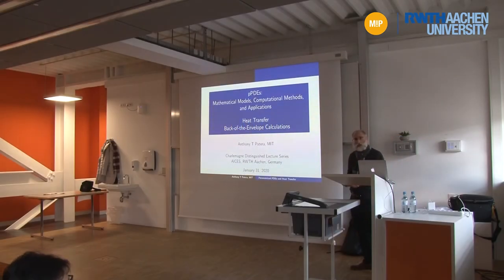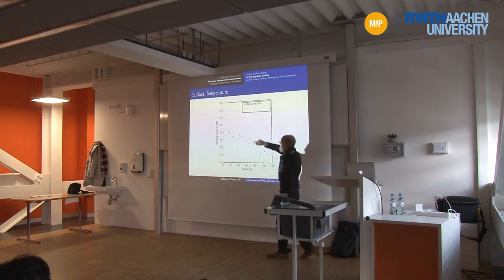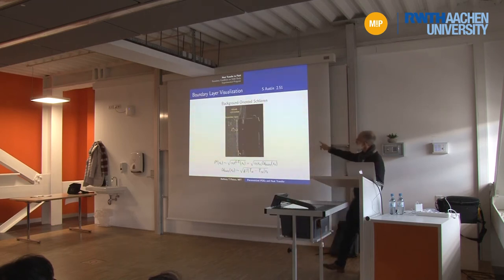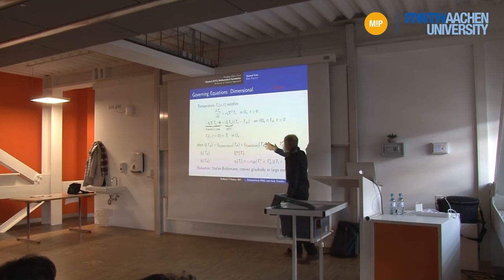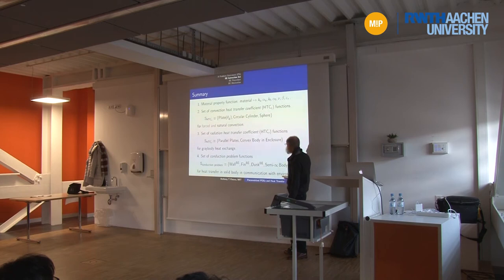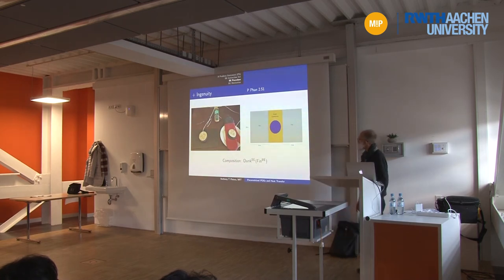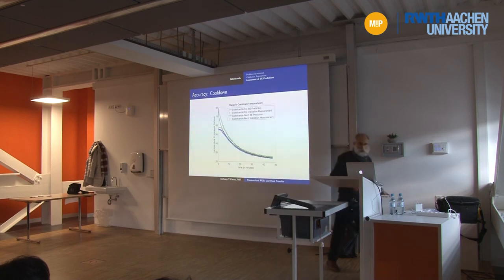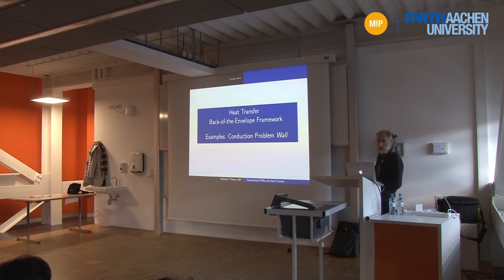CHARLEMAGNE DISTINGUISHED LECTURE SERIES with Prof. Anthony T. Patera, Ph.D.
Prof. Anthony Patera, Ph.D. - Parametrized Partial Differential Equations: Mathematical Models, Computational Methods, and Applications

Ford Professor of Engineering and Professor of Mechanical Engineering -
Department of Mechanical Engineering, Massachusetts Institute of Technology, USA

ABSTRACT:

Parametrized partial differential equations (pPDEs) play an important role in many physical disciplines and a wide variety of engineering applications. We first discuss the interplay between mathematical model and subsequent numerical treatment. We next describe two mathematical features of pPDEs which inform associated computational methods: low-dimensionality, as suggested by the parametric manifold; parameter spatial localization, as suggested by evanescence. We then consider several computational perspectives: user interfaces and apps; model reduction, in particular the reduced basis method
and the reduced basis component method; data assimilation and classification. Finally, we present applications from a range of disciplines: acoustics — mufflers and woodwinds; structures — from microtrusses to infrastructure digital twins; fluid mechanics and heat transfer — culinary natural convection. We also take advantage of pPDEs to illustrate the remarkable advances in algorithms, architectures, and processing power over the past four decades.